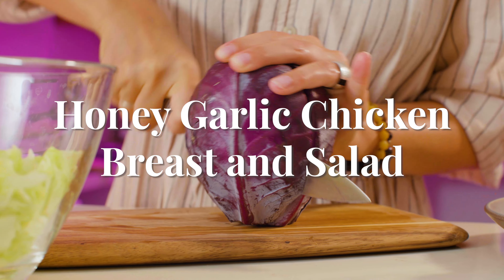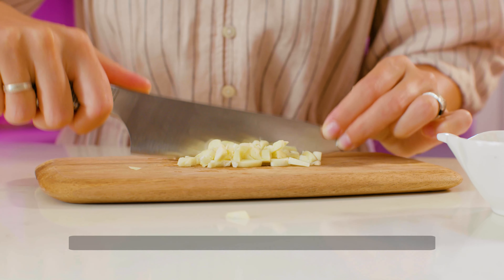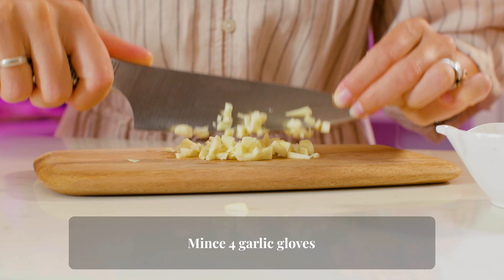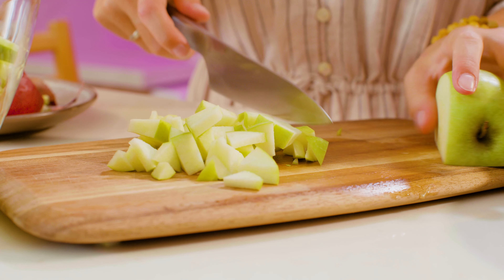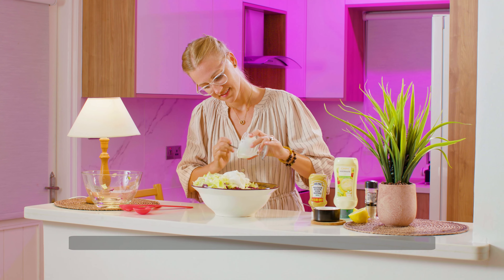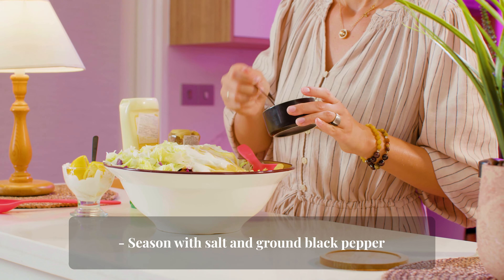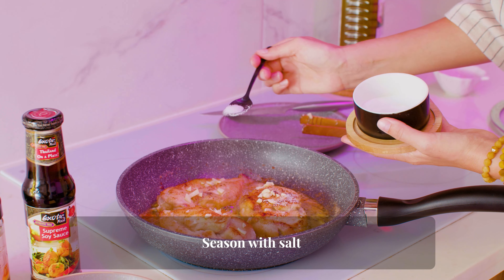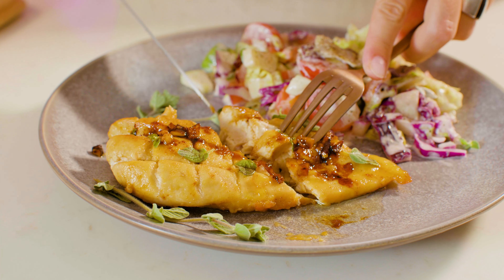Easy DINNER - how to make tasty dish! Healthy Honey Garlic Chicken Breast and Salad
Easiest DINNER I have ever made!
How to Make a Healthy Honey Garlic Chicken Breast and Salad

Watch this video with quick and easy instructions for cooking perfectly juicy and tender chicken breasts and a hearty vegetable salad packed with flavor and nutrition.
This classic recipe is simple to make!

Take 3 chicken breasts
slightly cut them on the top
coat chicken with 2-3 tablespoons of flour
mince 4 garlic gloves

To cook a salad in a big bowl mix together:
- half of the small white cabbage or iceberg lettuce salad, finely chopped
- half of the small red cabbage, finely chopped
- red onion
- red bell pepper
- 3 medium cucumbers
- green apple
- 9-10 cherry tomatoes, sliced into halves
- fresh herbs, I like thyme for this recipe

This vegetable salad will be a perfect healthy addition to our chicken!

To make a dressing mix:
- 4-5 tbsp of sour cream
- squeeze lemon juice from 1 lemon
- 4-5 tbsp of mayonnaise
- 1tbsp of Dijon mustard
- Season with salt and ground black pepper

Mix until combined. The salad is ready! Set it aside.

To cook chicken in a large skillet melt 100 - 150g of the butter and fry it for 7-8 minutes per side until golden brown over medium heat
Chicken breast sizes vary wildly so you need to check if it is done

add crushed garlic
season with salt
add 30-50g of honey
25ml of soy sauce
10-15ml of apple vinegar

Serve immediately!
Enjoy your Healthy Chicken Breast with Salad!
Share your experience in the comments below, I love hearing from you!